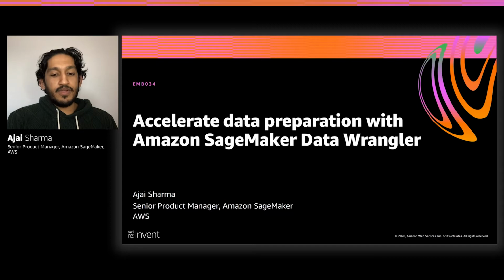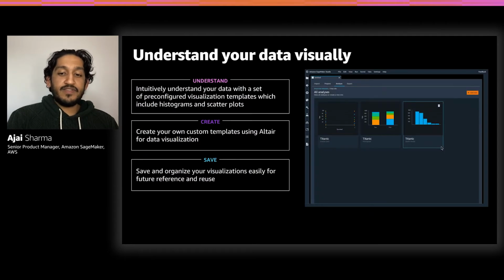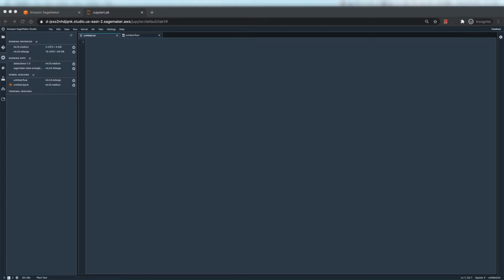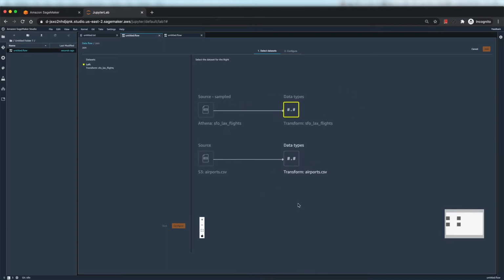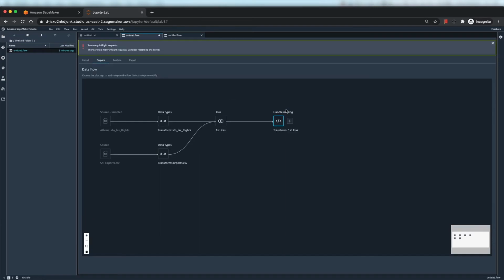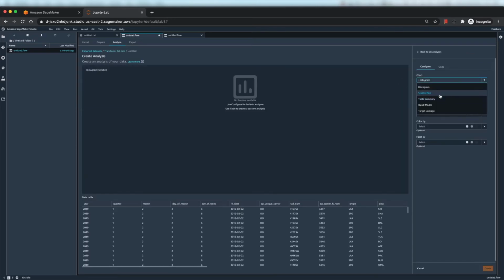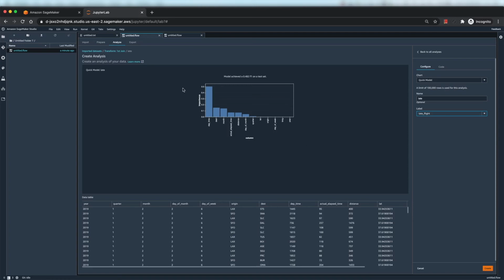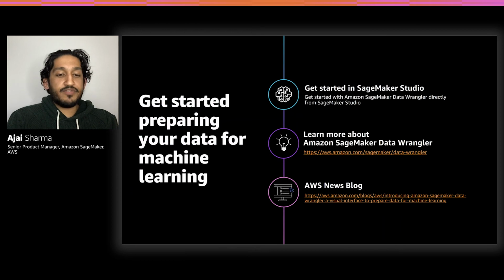AWS re:Invent 2020: Accelerate data preparation with Amazon SageMaker Data Wrangler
Preparing training data can be tedious. Amazon SageMaker Data Wrangler provides a faster, visual way to aggregate and prepare data for machine learning. In this session, learn how to use SageMaker Data Wrangler to connect to data sources and use prebuilt visualization templates and built-in data transforms to streamline the process of cleaning, verifying, and exploring data without having to write a single line of code. See a demonstration of how SageMaker Data Wrangler  can be used to perform simple tasks as well as more advanced use cases. Finally, see how you can take your data preparation workflows into production with a single click.